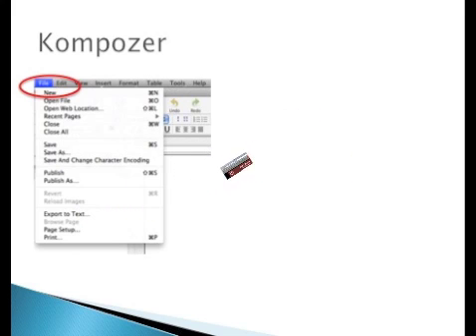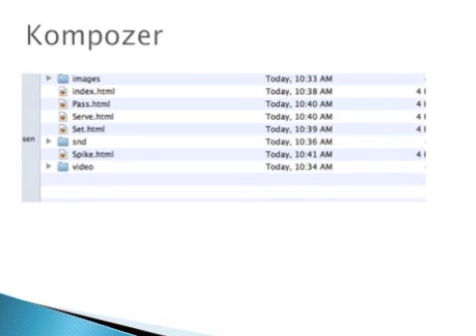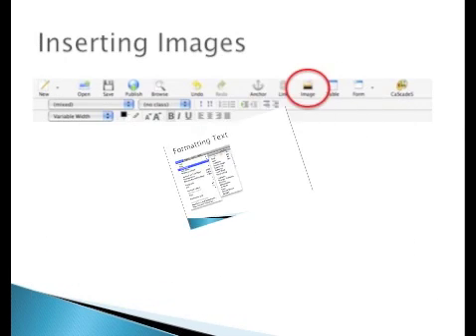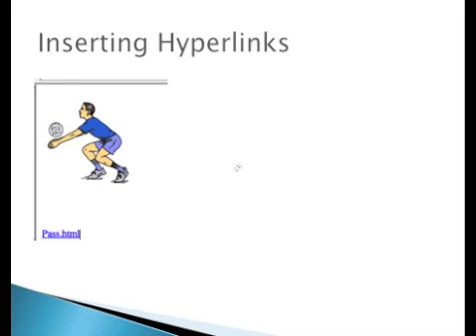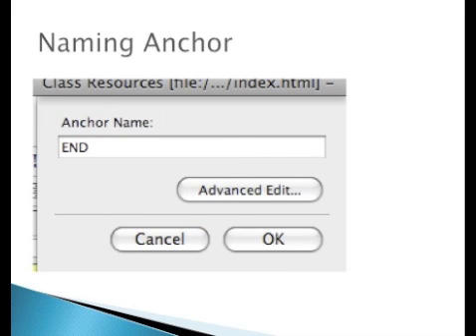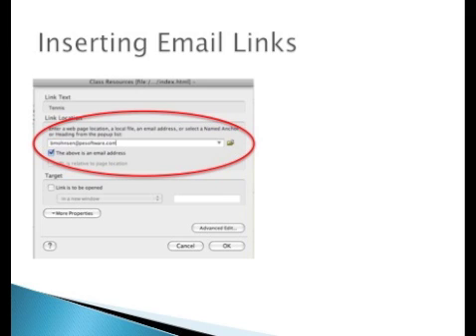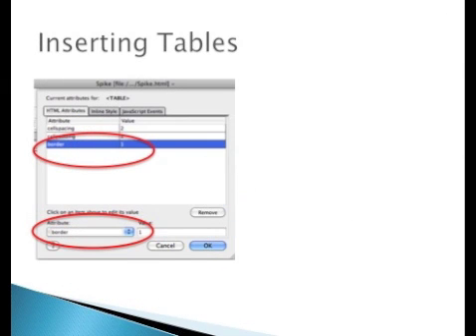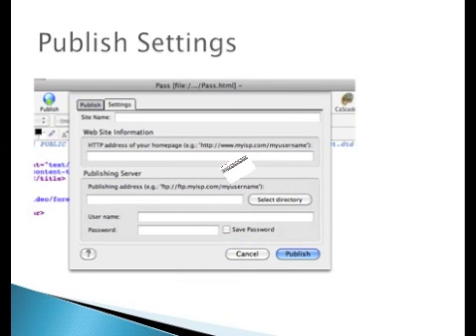Introduction to Web Design - Part 2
Web design - part 2 - using Kompozer.